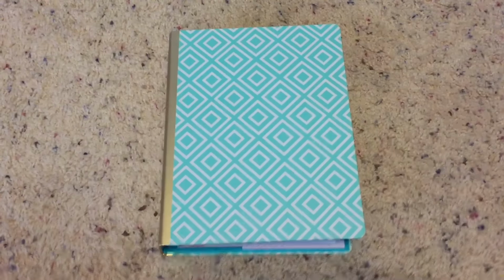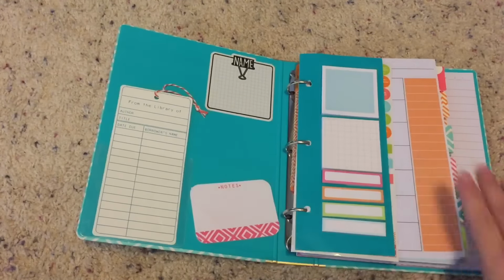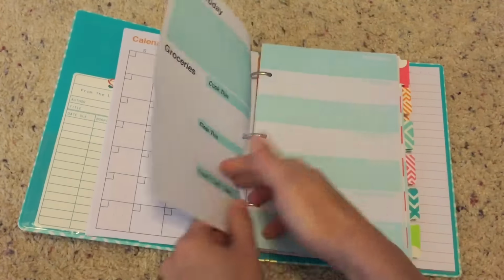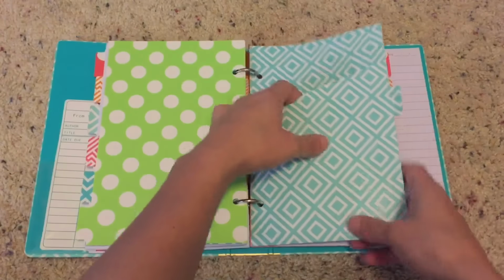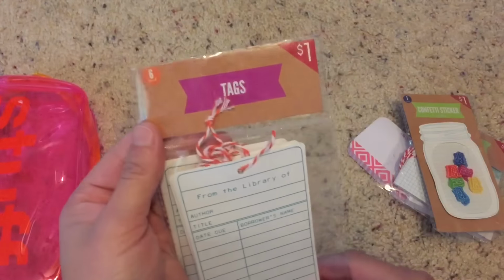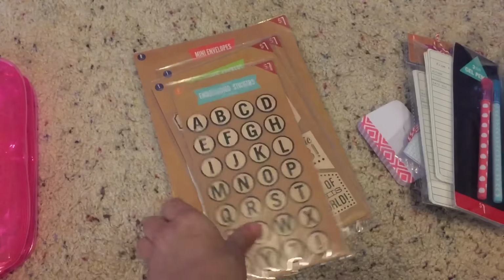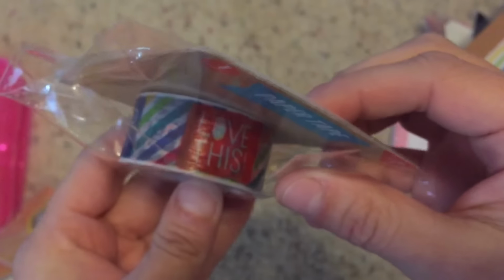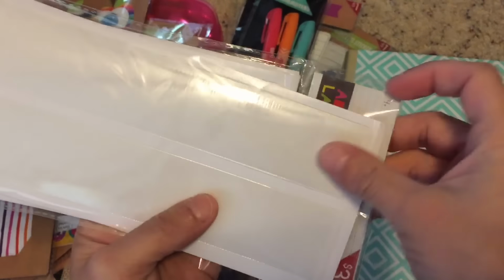New Target Dollar spot items and New planner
Here are the new items from Target dollar spot. They have all of their new school items out. Here is also a look into their new planners.